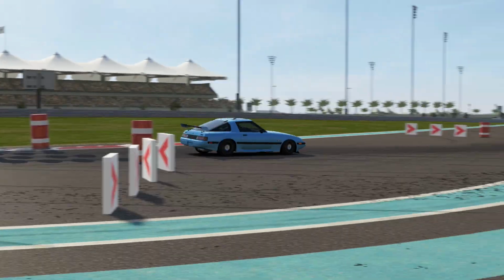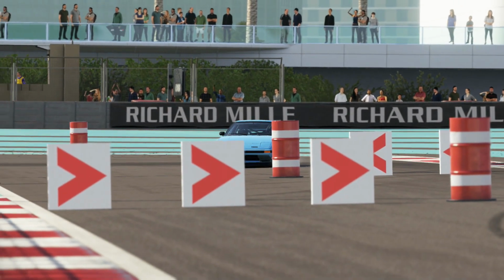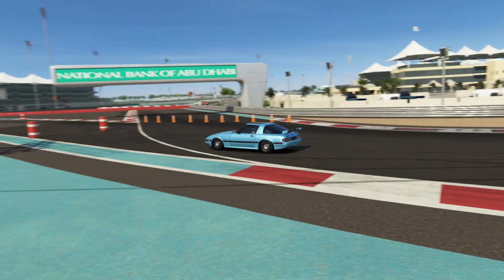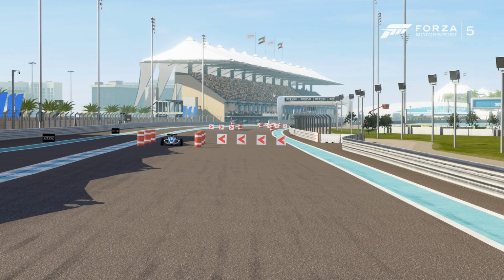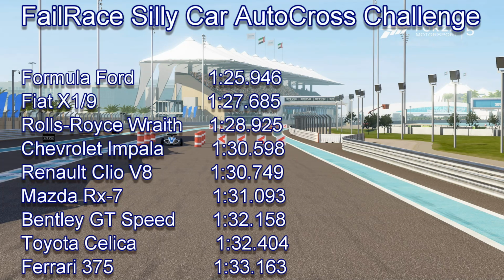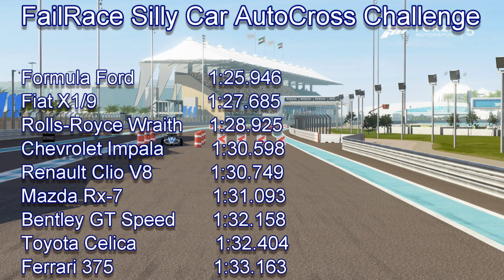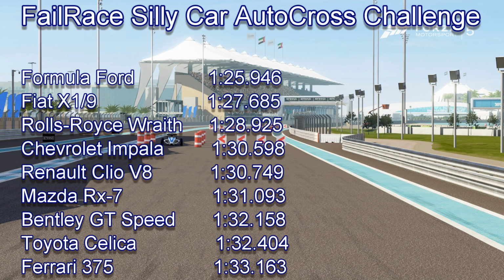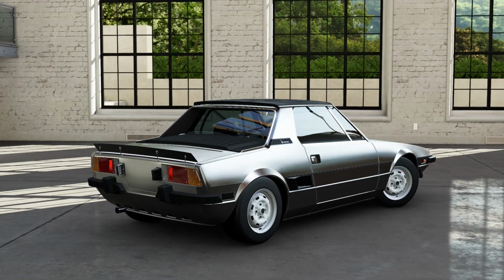First Gear Forza 5 Challenge Silly Car Builds Vs Autocross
I takes most inappropriate vehicles possible to an autocross course and see how they fair against a formula ford.